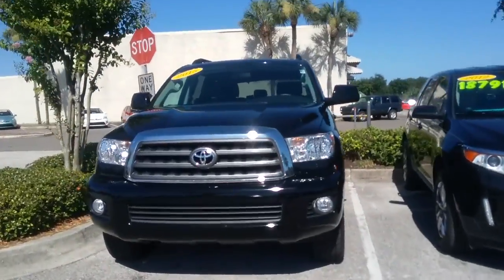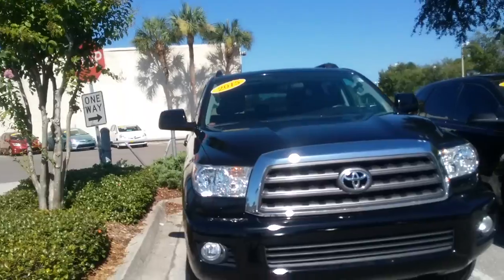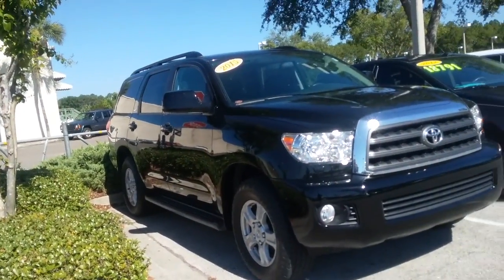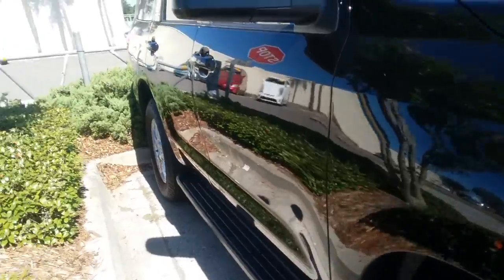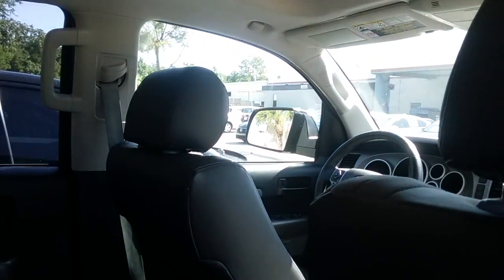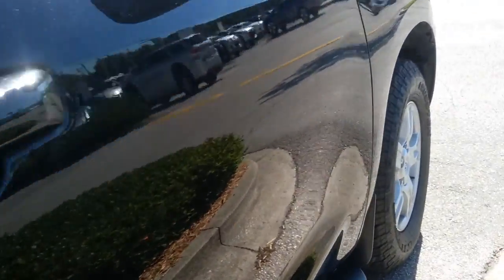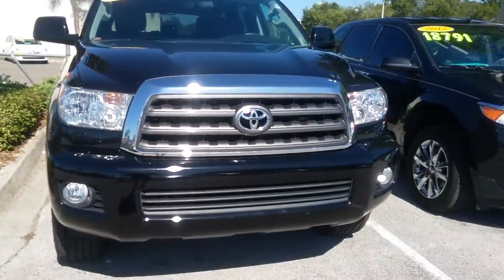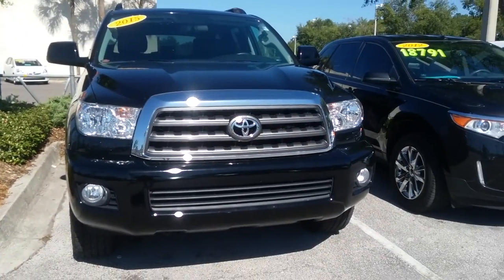June 21, 2016